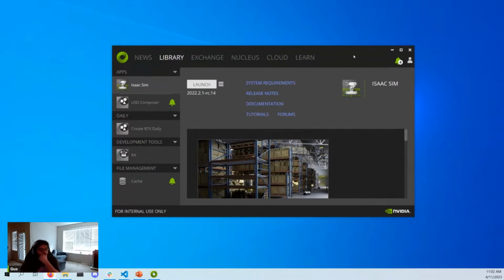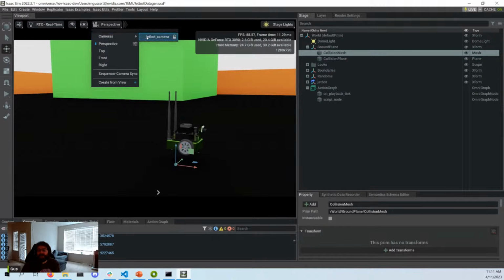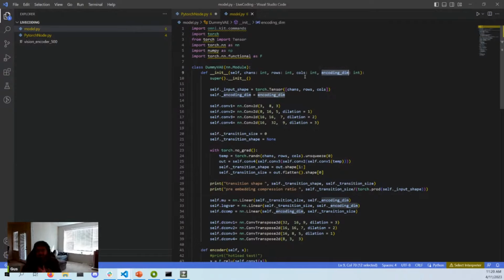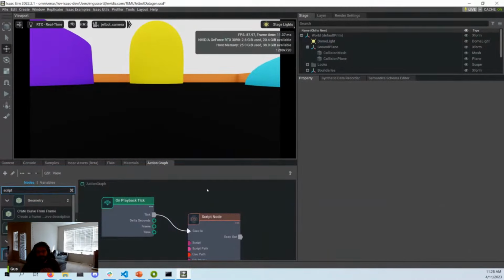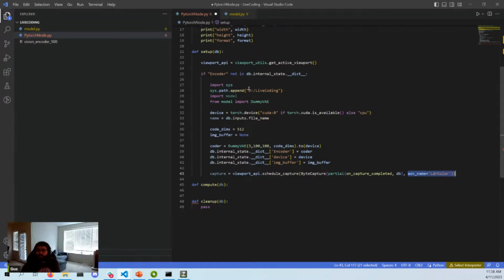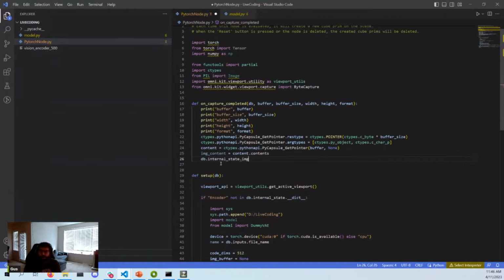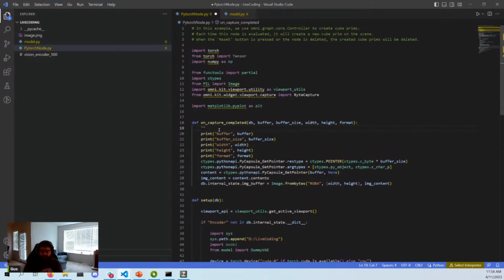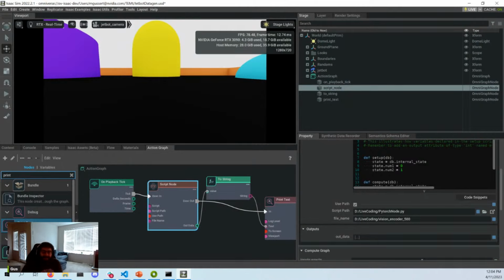Pytorch and Omnigraph Integration | Robotics Office Hours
In this weekly livestream, developers will address forum questions, showcase new projects, and answer your questions in real time.

Timestamp
0:00 Awkward Introductions and launching Isaac Sim
1:30 Chatting while we wait for RTX to load
4:20 Setting the scene and the graph
7:30 Script Nodes
8:30 Much ado about cameras and questions
10:47 Creating the script
12:30 Writing the script
14:57 The database and internal state
19:50 You CAN do this... but you really shouldn't
25:50 Using the viewport API for fun and profit
27:51 Cursing the script
36:00 Arbitrary Output Variable is long for AOV
40:48 How to cast from PyCapsules to PIL Images
48:36 Saving a test image
49:50 Existential crisis
54:42 I realize it's been working for several minutes
55:24 Shoving data into a Pytorch model
59:13 Pulling data out of a script node
1:03:25 My soul leaves my body